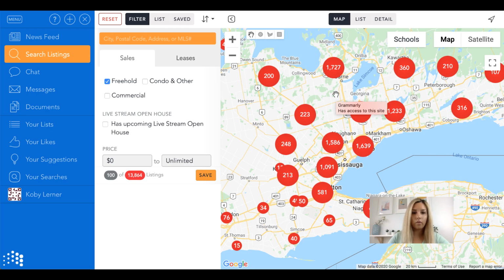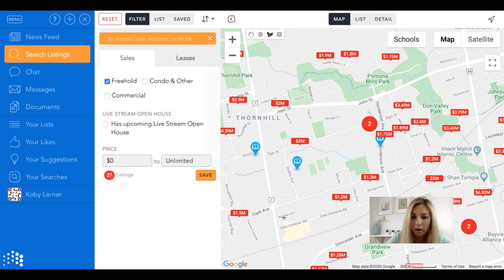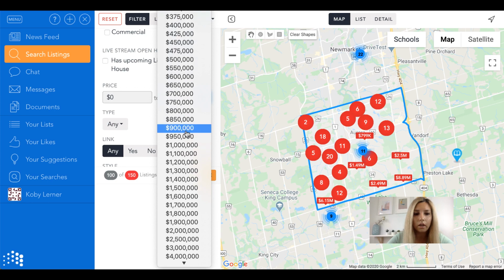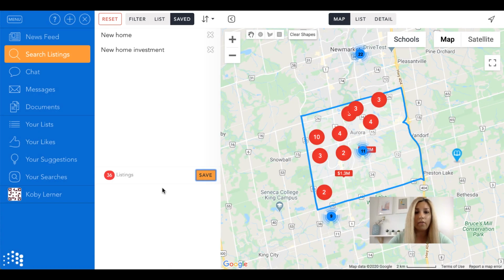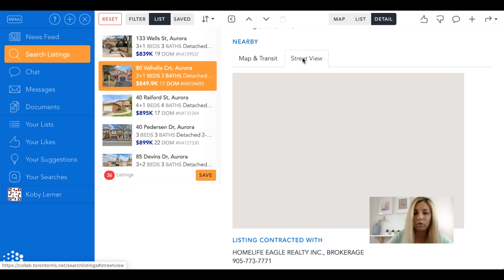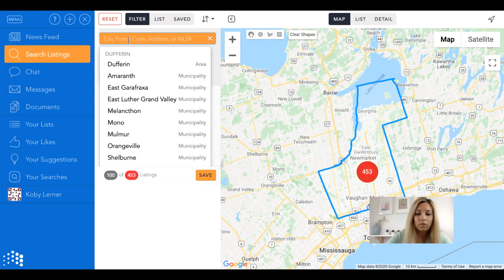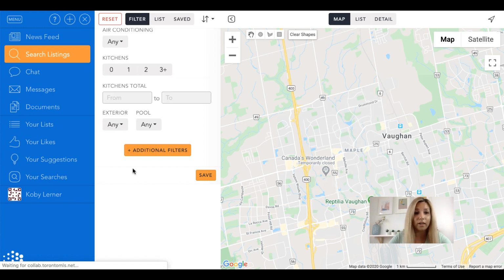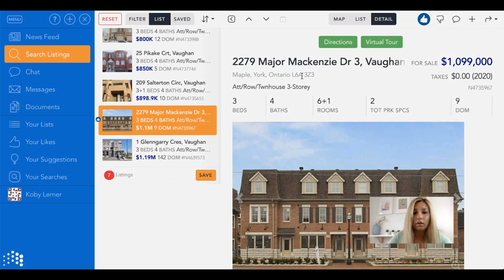How To Use The Stratus Collab App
Stephanie Lerner
Sales Representative

Hi everyone, I’m Stephanie Lerner from Forest Hill Real Estate Vaughan. Today I wanted to talk to you guys about how the Stratus Collab App works and why it’s really good to use as someone who is buying, selling, or leasing a home. It’s super easy to use, available right at your fingertips anytime, anywhere, and the absolute best part about it is completely free!

Stratus Collab is a new way for real estate agents to collaborate with clients, providing in-depth searches, activity notification, suggestions, favourites, messaging and more in a single, mobile-friendly design.

Features
· Real time access to the latest real estate data in your market
· Built-in messaging and sharing

For Buyers and Sellers
· Communicate with your agent faster than ever before
· Share listings and documents in one convenient place across all of your devices
· Search by area, school, amenity and more
-great for people looking at the housing market in toronto and the GTA

Click link to fill out your info and I will send you a link to join the app for free!

📝Tips for Buying, Selling and Leasing

Not intended to solicit any properties currently under contract